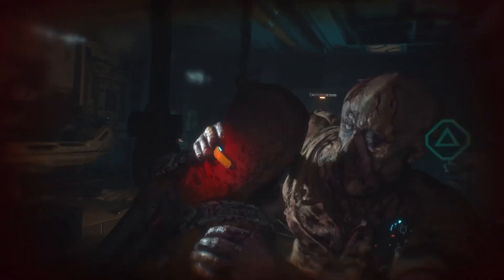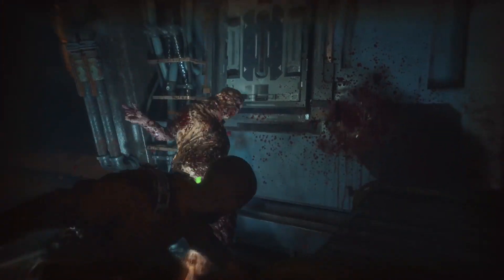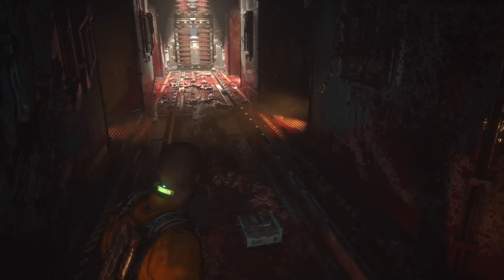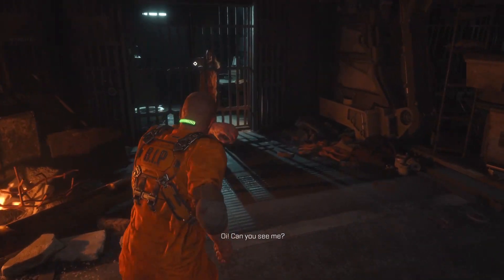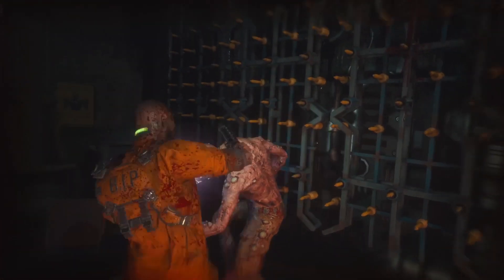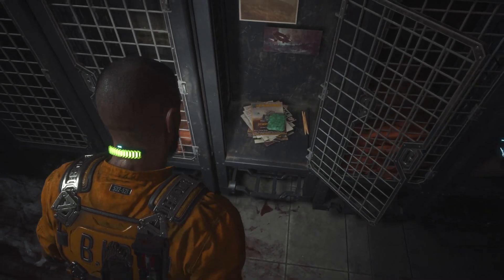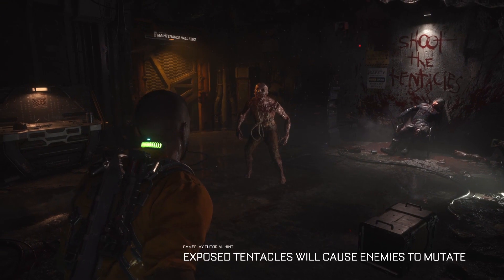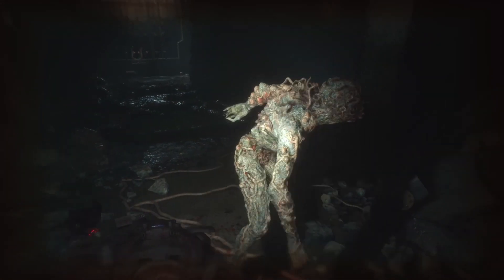The Callisto Protocol Review - An (Almost) Underrated Game!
Video Note: PS5 Game Key Provided by the Publisher